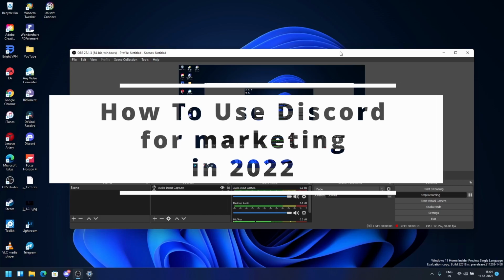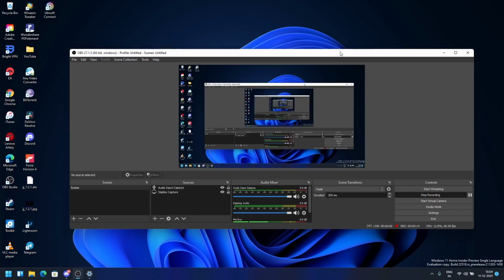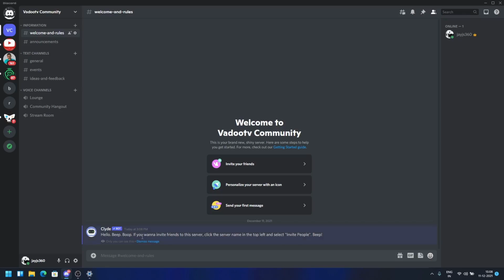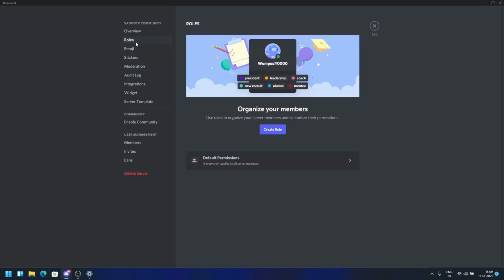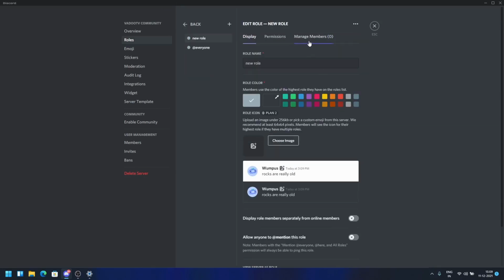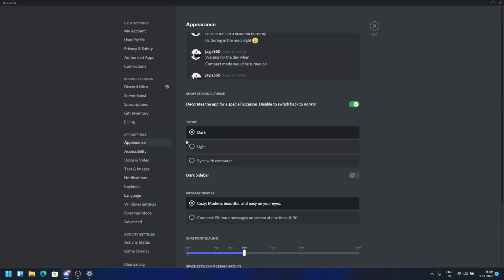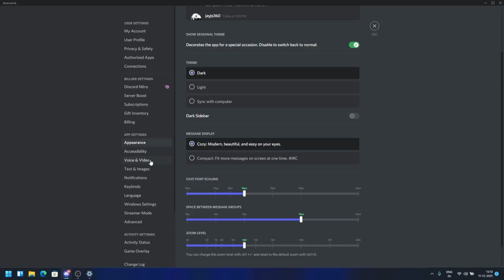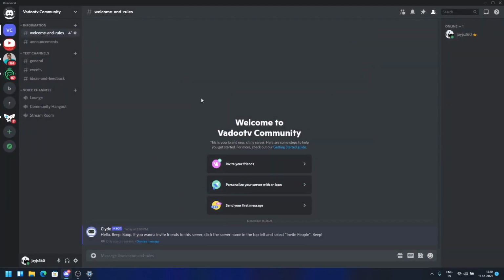How to use Discord for Marketing in 2022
Discord is a real-time chat platform where gamers, influencers and anyone, who has built a community, can engage. Users can join different servers through exclusive invites and can interact with other community members on dedicated channels.

For example, the management can chat within their channel, while your production department can have a separate one. And the sales team will have their own.

You can also have a channel for company-wide announcements. Discord is one of the most useful tools for your business.

Discord has particularly been popular among gamers. But over the years the use exploded among other people too. From art and music to economy and politics, Discord has led to the growth of many communities. And you can use Discord for your business too.